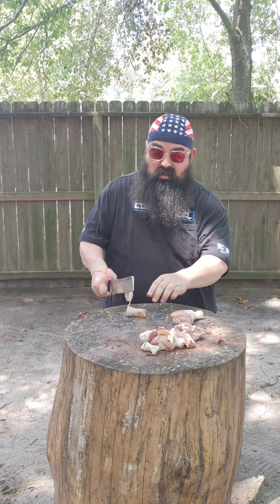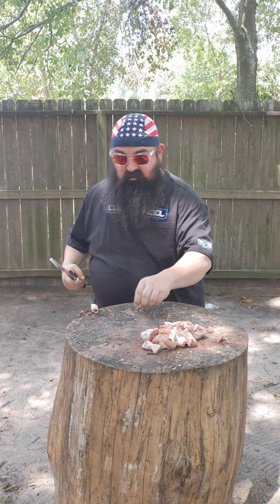Butcher's Friend & Finger Lopper!